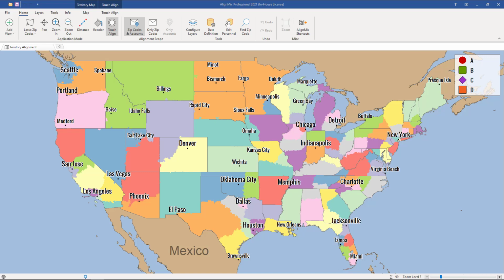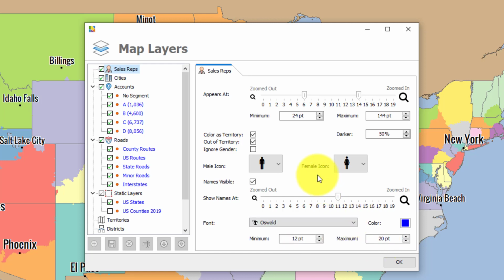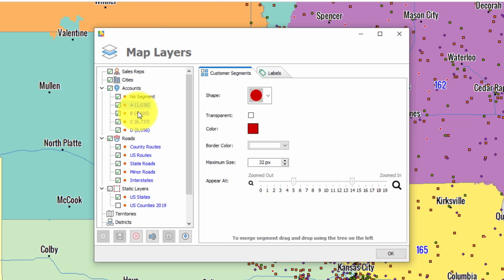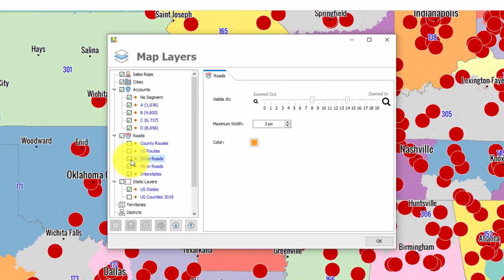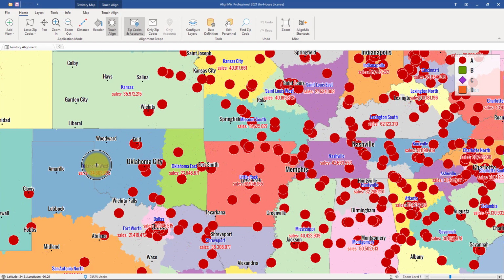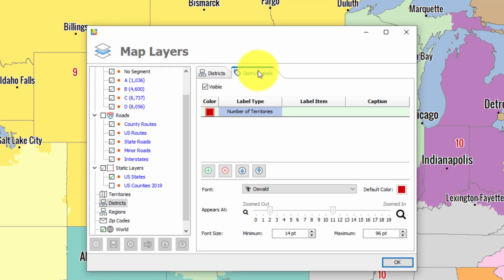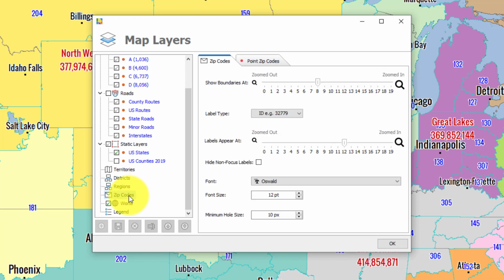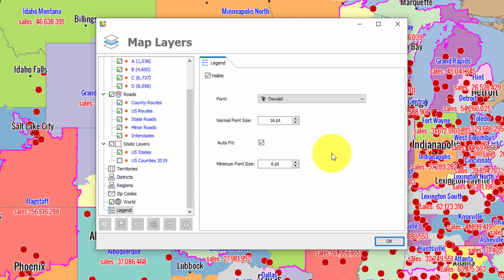Configuring Layers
Unleash Customization Power: Configuring Layers in AlignMix | Sales Territory Design Tutorial

Description:
🌐 Elevate your sales territory customization with AlignMix's 'Configuring Layers' feature! 🚀 In this tutorial, we unveil the incredible capabilities of AlignMix, showcasing how to use the Configure Layers feature for any imported data set. Dive into a world of customization, from sales rep icons and territory names to account icons, and optimize your sales territory design with strategic precision.

🎨 Key Features Explored:
✅ Comprehensive Customization: Learn how to use Configure Layers to customize sales rep icons, territory names, and even account icons, tailoring your sales territory map to align with your unique organizational structure.
✅ Zoom-Level Precision: Discover how to set the appearance of sales rep icons at different zoom levels, ensuring a dynamic and clear view as you navigate through your sales territory map.
✅ Roadway and Static Layers: Explore the options to choose the type of roadways displayed on the map and decide which static layers should be visible for enhanced clarity.
✅ Account Icon Customization: Customize account icons for imported sales accounts, allowing for a visual representation that aligns with your sales strategy.

🚀 Why Choose AlignMix for Layer Configuration?
1️⃣ Total Control: Configure Layers provides a centralized hub for customizing everything from sales reps to account icons, giving you unparalleled control over your sales territory design.
2️⃣ Strategic Visibility: Customize the appearance of sales rep icons at different zoom levels, ensuring strategic visibility based on your data.
3️⃣ Data-Driven Decision-Making: Customize account icons based on account segmentation, allowing for a nuanced representation of your sales accounts.

📈 Ready to revolutionize your sales territory design? Watch our 'Configuring Layers' tutorial now!